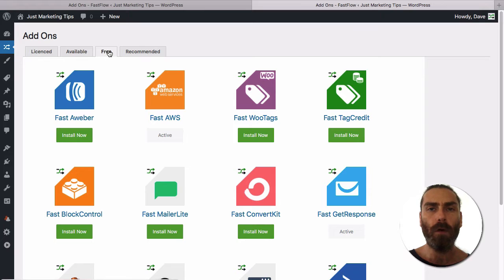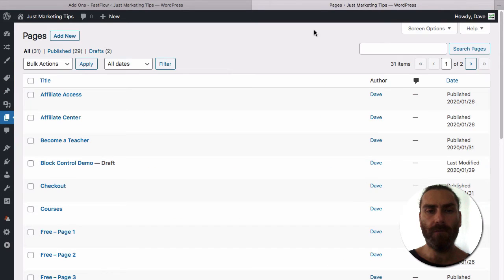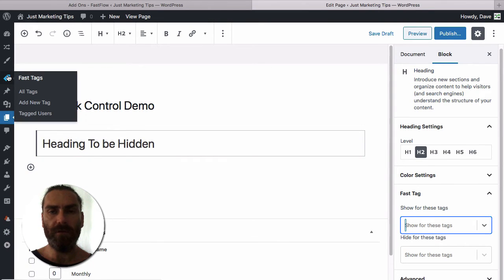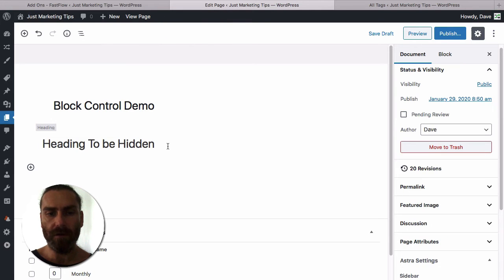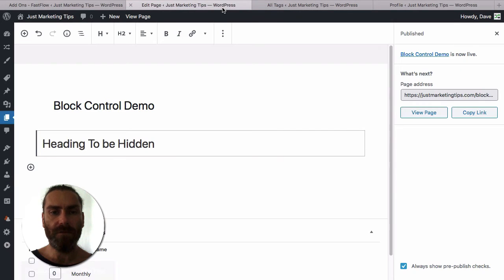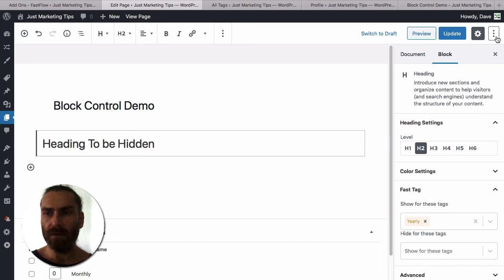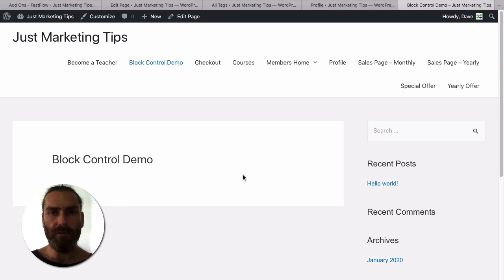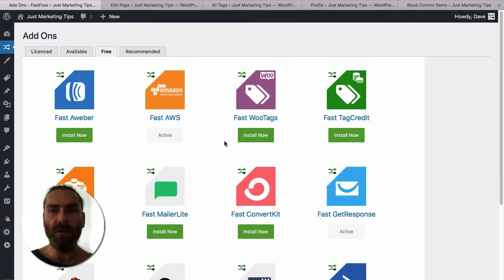Control WordPress Block Visibility - Fast BlockControl - WordPress Block Based Conditions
Download Fast BlockControl directly from WordPress here

or install through the FastFlow Dashboard and make use the the integrated Fast Tags

Fast BlockControl gives you a quick and easy way to control the visibility of any Gutenberg based block.

This means you can now open up WordPress to the power of dynamic conditional content.

This is huge if you use WordPress to run any type of membership site. But the scope for this goes beyond just membership sites as you will discover.

With Fast BlockControl you now have the ability to completely customise your site content based on your user interactions such as link and button clicks or product purchases.

View the complete tutorial here on the Fast Flow site

Automate Your Sales with WordPress

Using the FastFlow system of plugins created for WordPress based sales funnels and membership sites you can fully automate you sales and marketing

+ Segment Customers With FastTags™
+ Build dynamic Fast Member site funnels

Fast Flow is designed for quickly building WordPress based sales funnels and membership sites.

Open WordPress up to the world of sales and marketing automation with a powerful user tagging system with multiple data dashboards.

At the heart of FastFlow are Fast Tags. Every user can have different Fast Tags applied and then these tags can be used to sync your WordPress site with your other apps and services.

Using Fast Tags and our growing number of integrations you can apply tags to users at any stage of your marketing and sales process.

FastFlow can then be used to sync your users across different platforms which would otherwise not be talking with each other and display data based on the tags your contacts have.

Fast Flow is designed to work seamlessly with Fast Member, an all in one WordPress based membership platform for securely selling your digital content.

You can find out more about Fast Member here

Visit Fast Flow to find out more